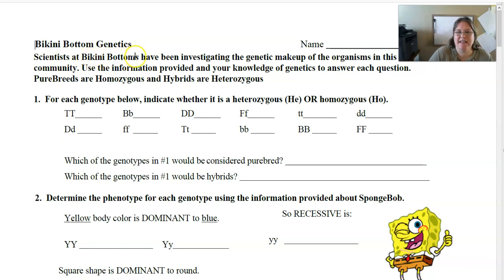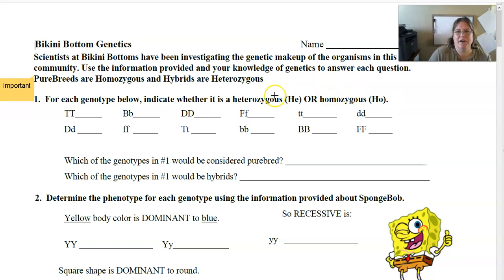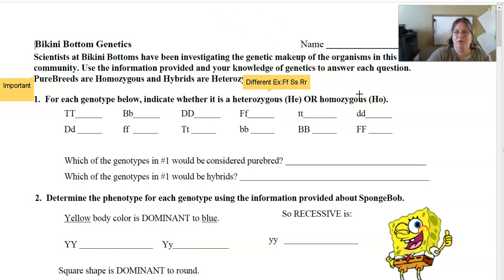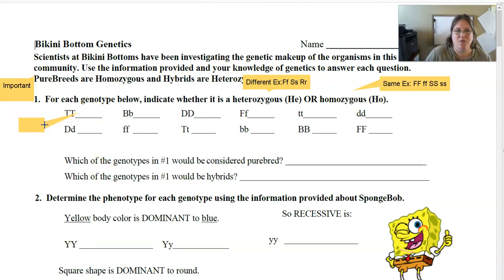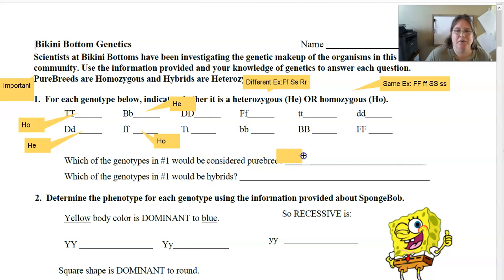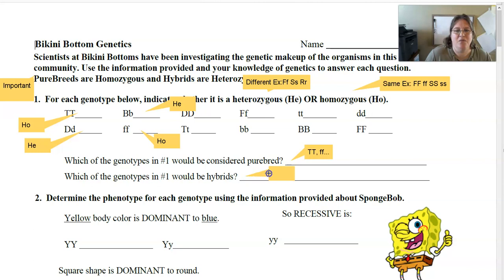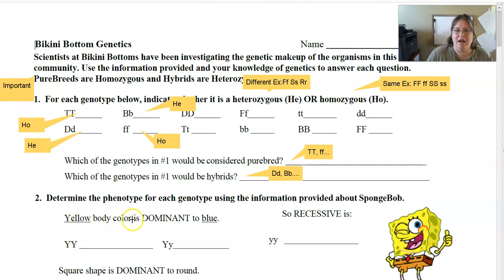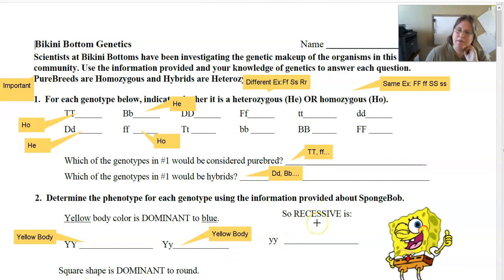Bikini Bottom Genetics 1 of Multiple Videos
Video to help with bikini Bottom Worksheet. Original source of worksheet: T. Trimpe 2003